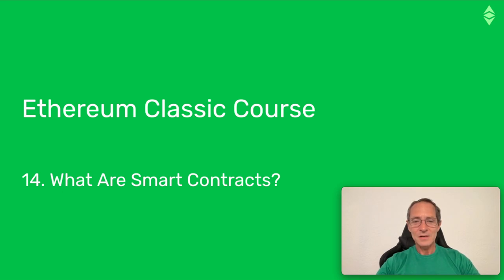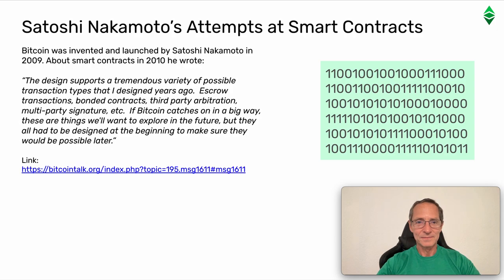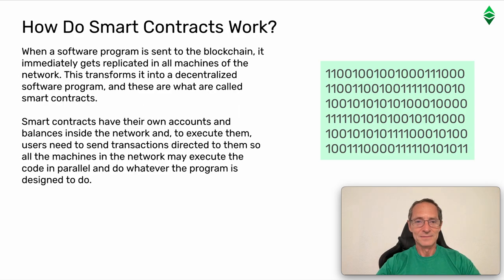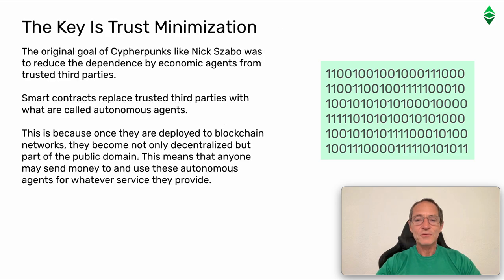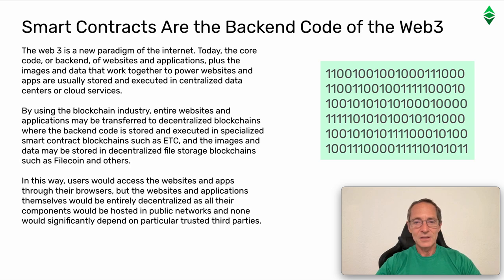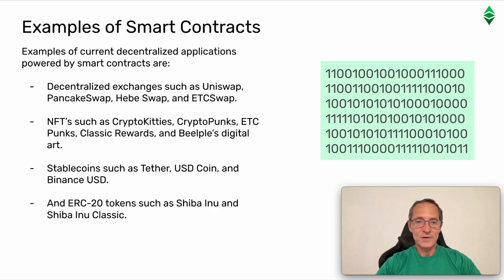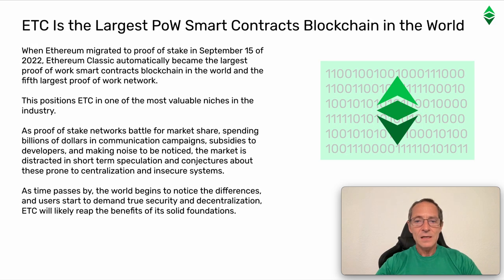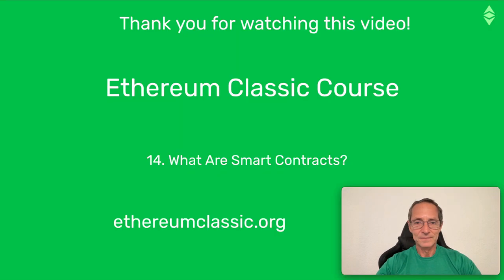Ethereum Classic Course: 14. What Are Smart Contracts?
Smart contracts are software programs that are hosted in blockchain networks such as Ethereum Classic (ETC), Ethereum (ETH), and others.

These programs represent, as Szabo explained originally, contract or transaction protocols between individuals and businesses.

When developers write these software programs and send them to a blockchain such as Ethereum Classic they become decentralized.